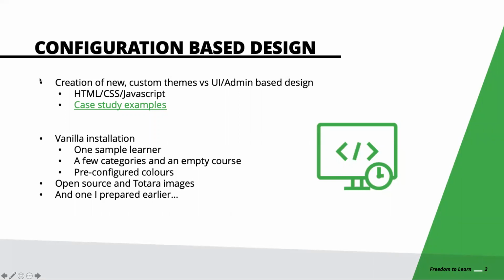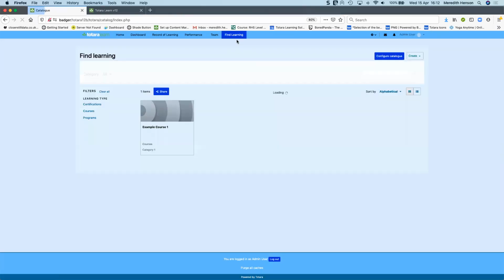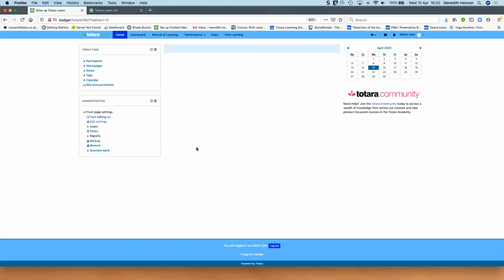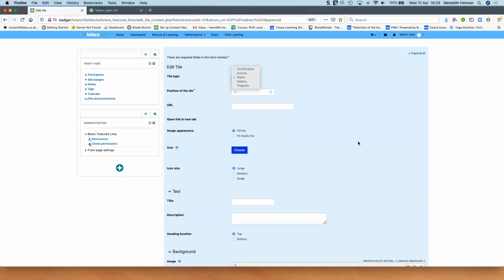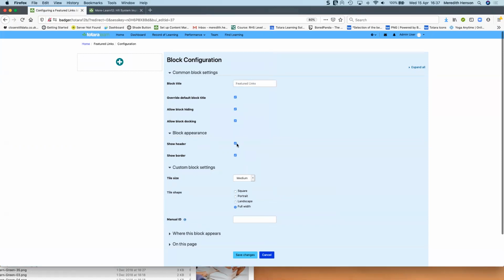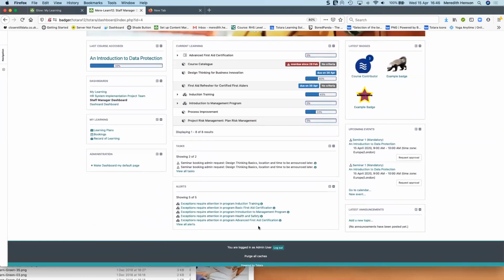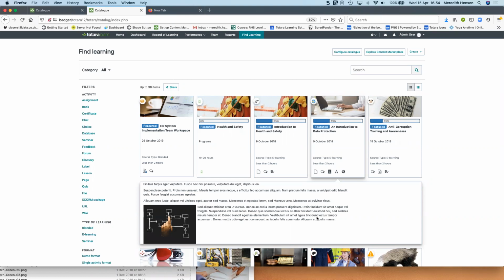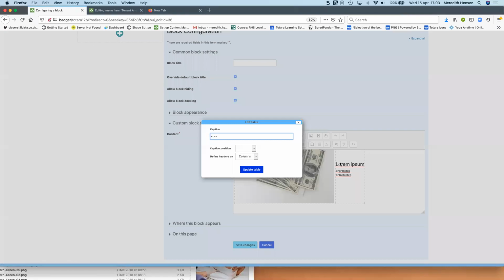Theming Totara Learn The basics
If you'd like to improve the look and feel of your Totara Learn site, but don't have a front-end designer handy, join Totara's Senior Solutions Consultant Meredith Henson for a 'live makeover' session on how to apply a configuration-based design.